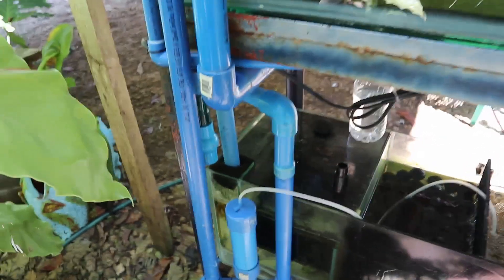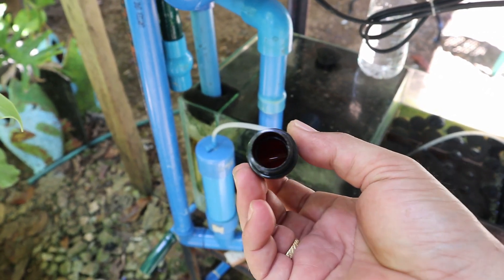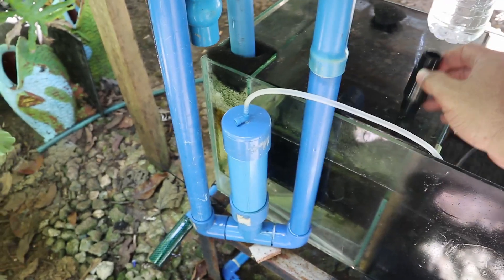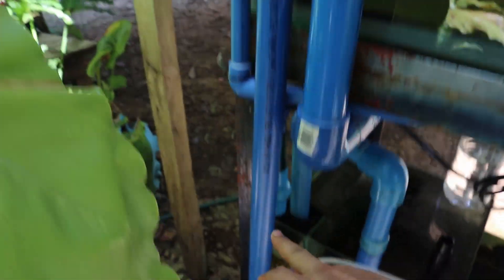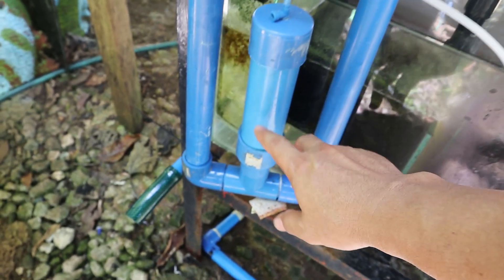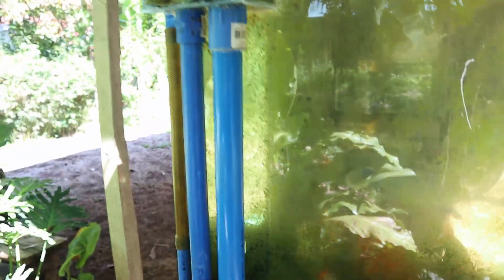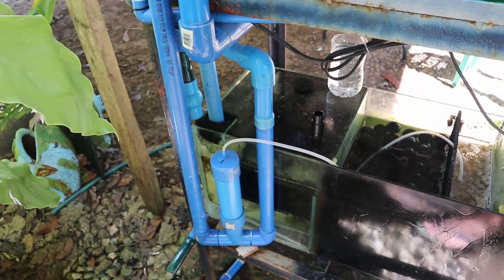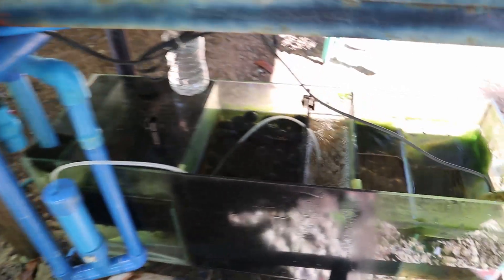NON-ELECTRIC AIR PUMP SUCCESSFUL EXPERIMENT UNLIMITED AERATION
Non-electric air pump for fish pond and aquarium or free of energy aeration